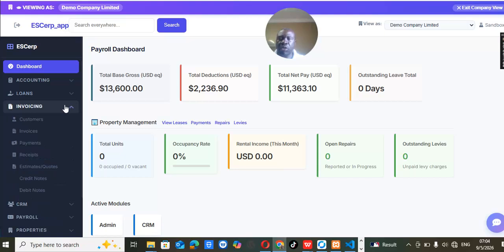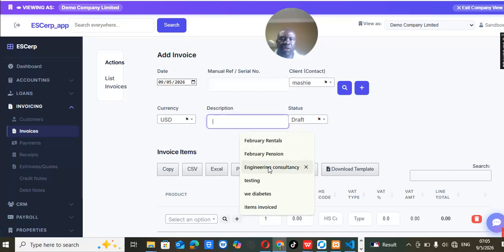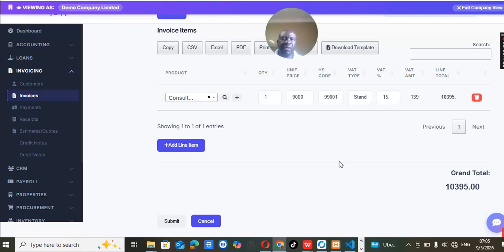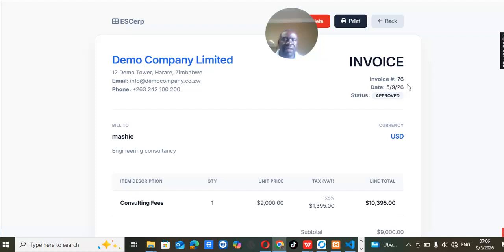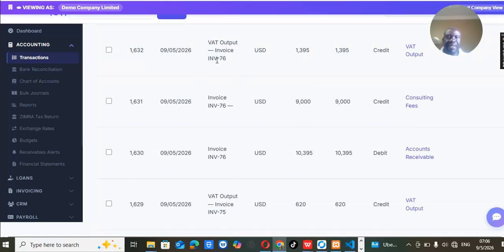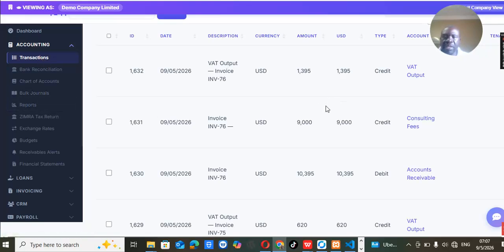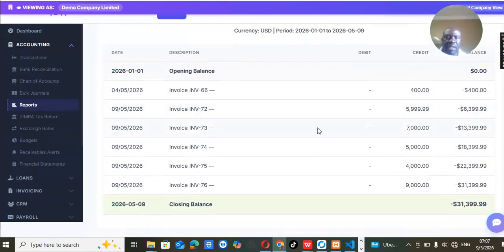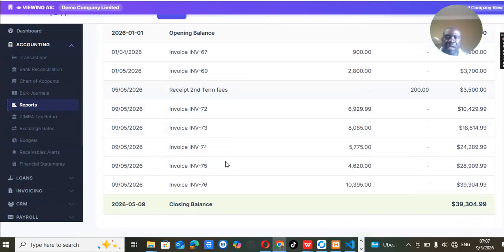ESCerp Invoicing double entry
This video demonstrates the double-entry bookkeeping functionality of the ERP system developed by Erasmusm Software Consultancy (ESC)